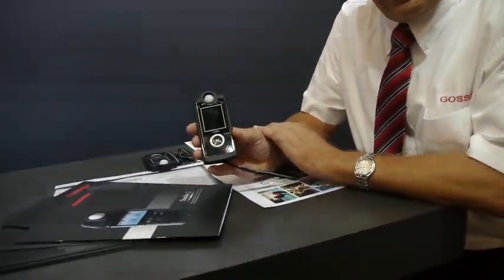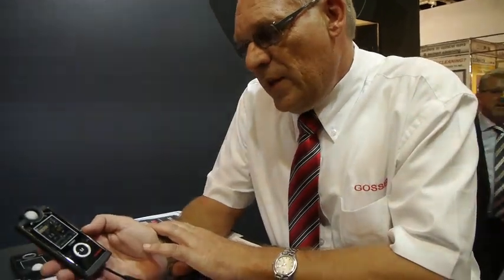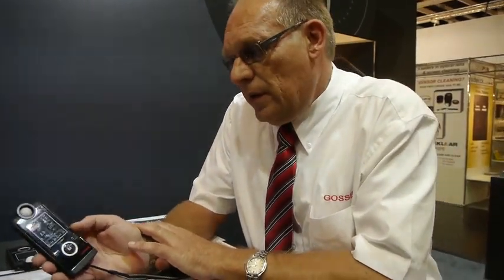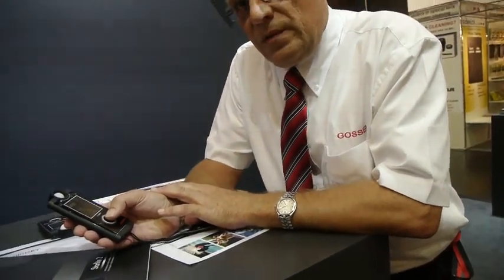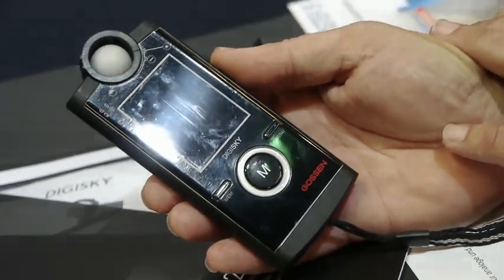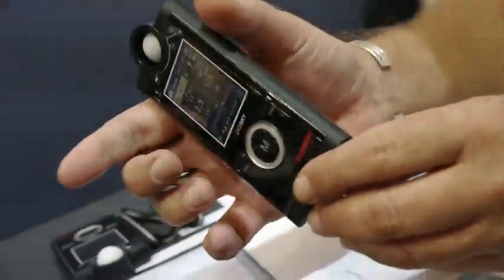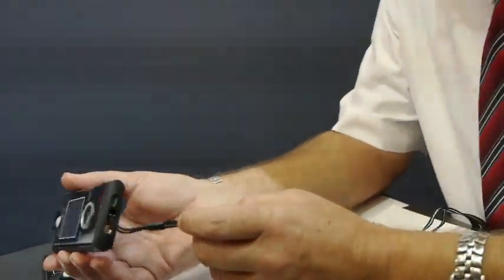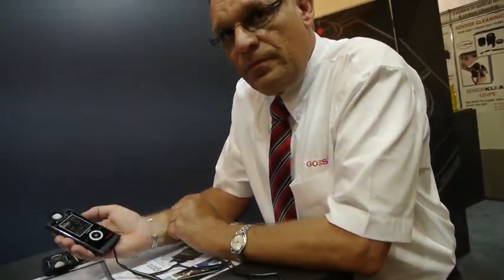Photokina 2010: Gossen Digisky meter with integrated Elinchrom Skyport transmitter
Gunter Bauer (sorry . . . not all of the correct accent and punctuation marks are in there) gives me an overview of the upcoming Gossen Digisky. I believe that this meter will be the first with a rechargeable lithium ion battery and a beautiful colour LCD. It is also about half the thickness of a Sekonic L-358 but, unlike the L-758dr, does not offer an integrated spot meter with heads up display.